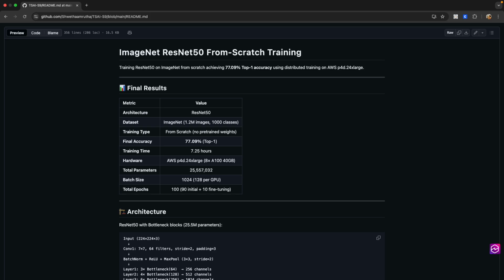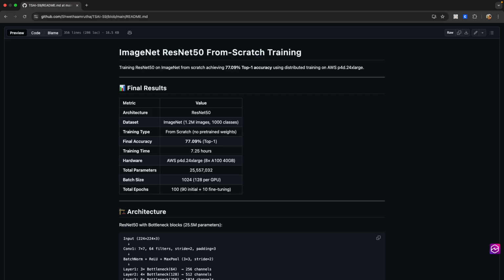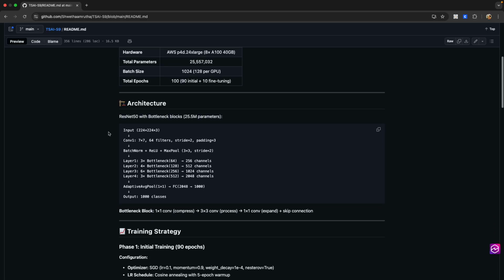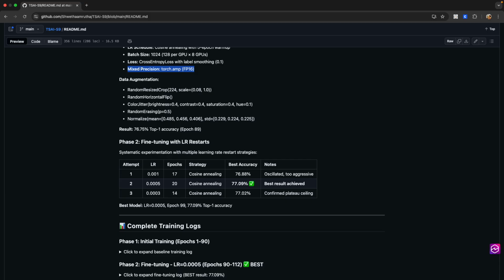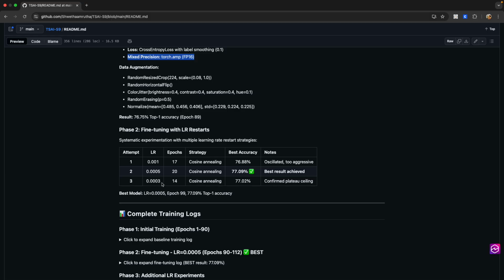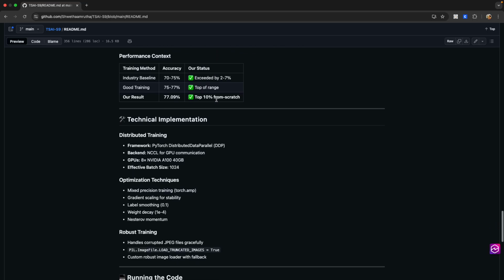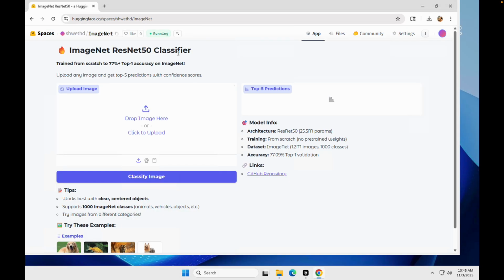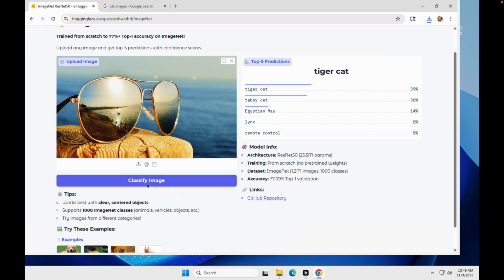ERAV4- S9 - Imagenet Training using Resnet50 from scratch